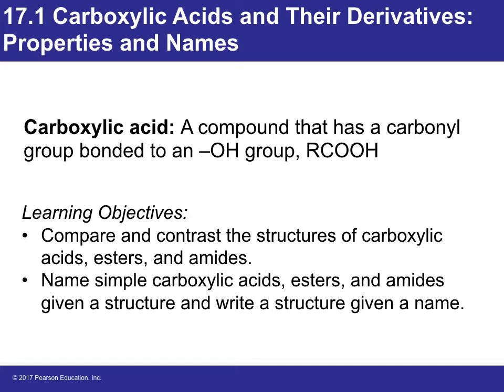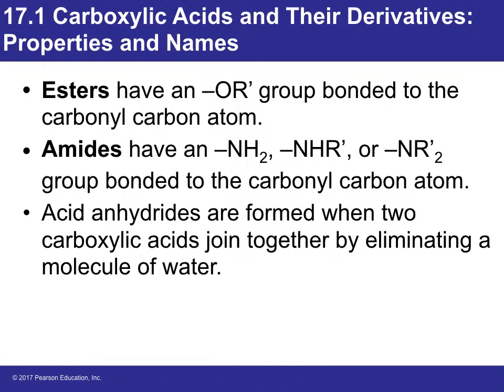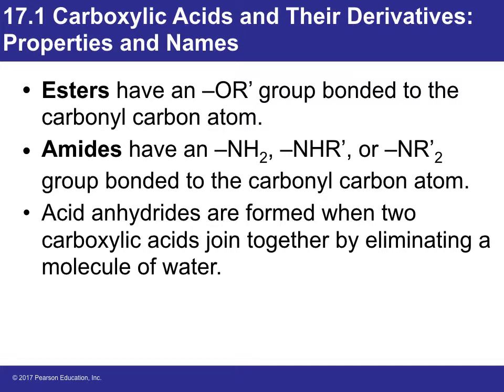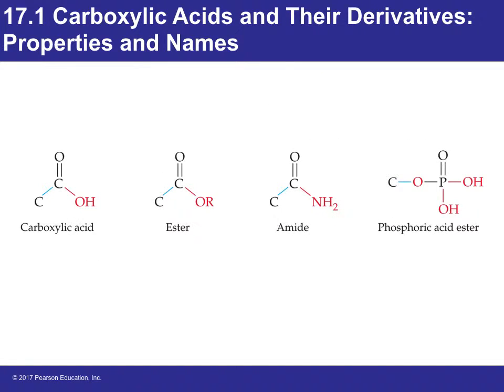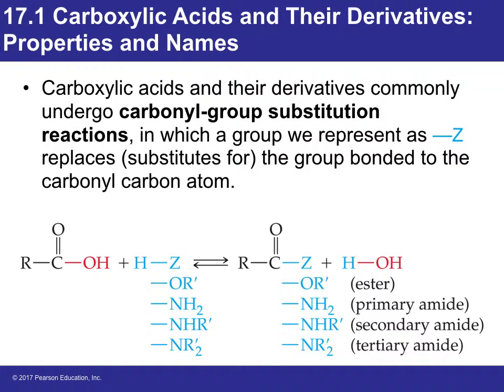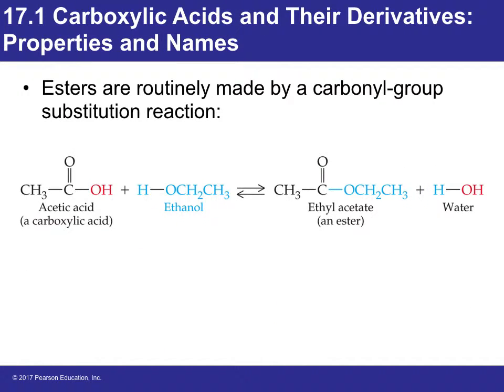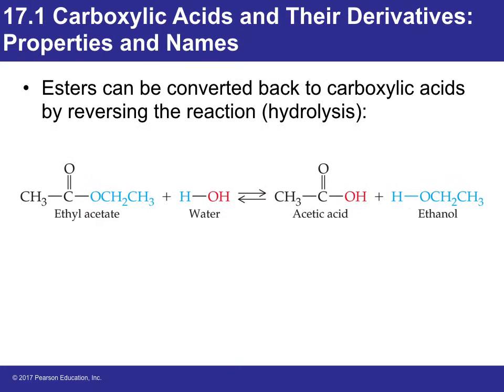Ch 17 Narrated part 1